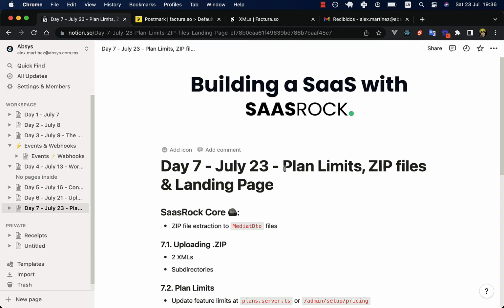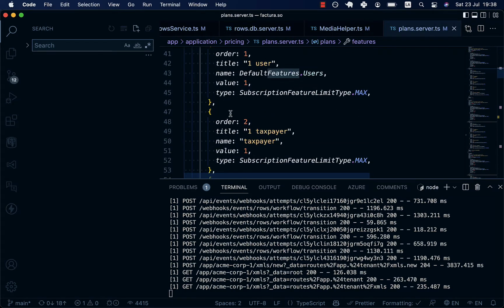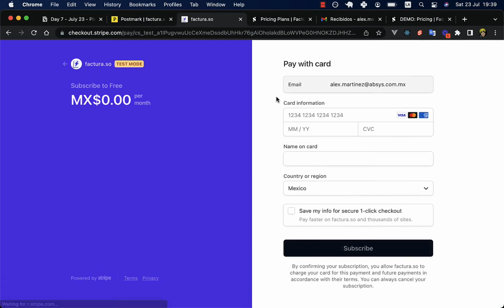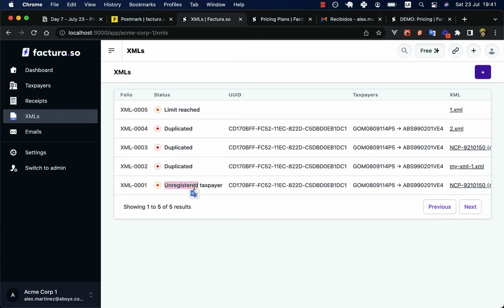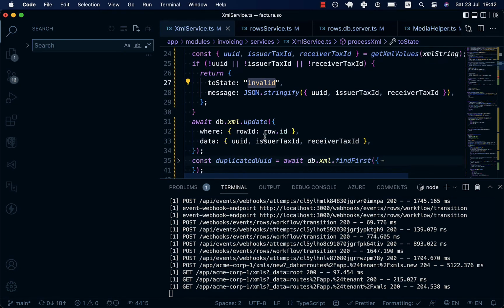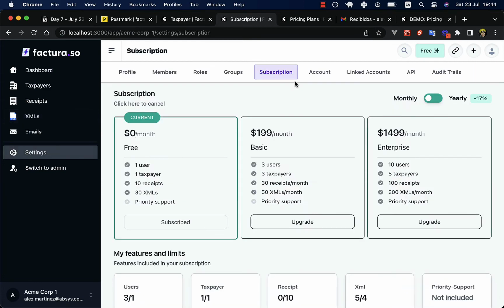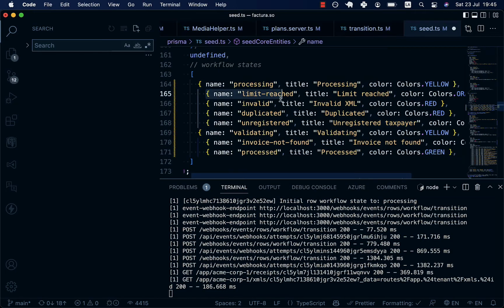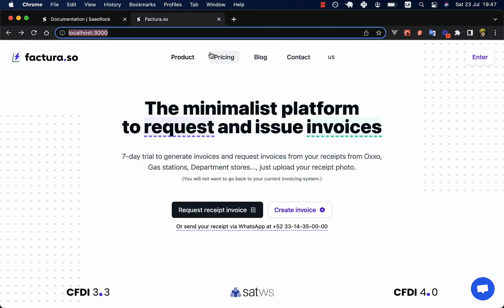Building a SaaS with SaasRock - Day 7 - Plan Limits, ZIP file extractions & Landing Page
✨ ZIP file extractions
✨ Feature Plan Limits (MAX, MONTHLY...)
✨ Custom Landing Page (Theme, Hero, Footer...)